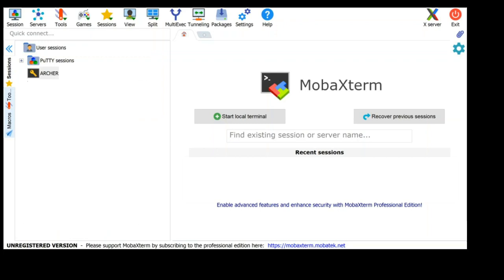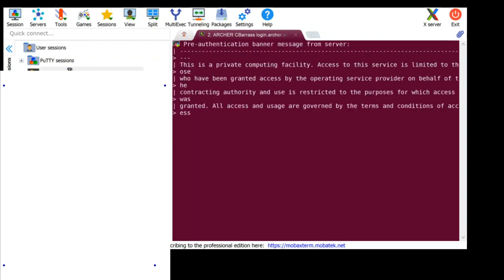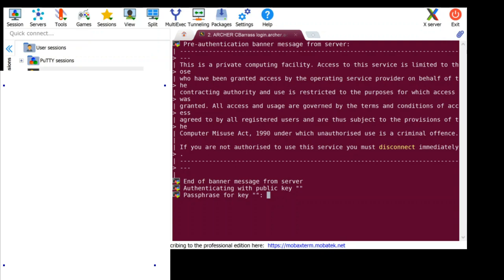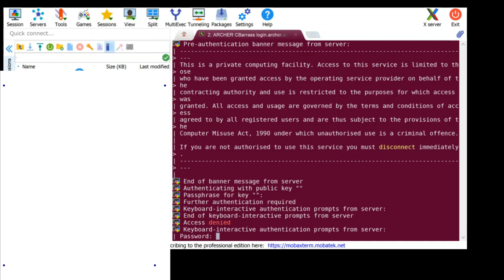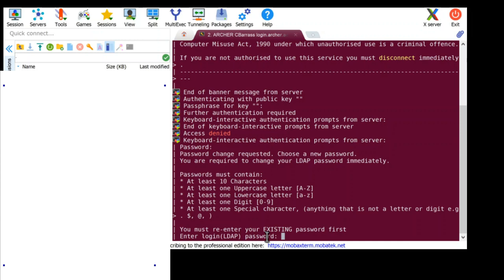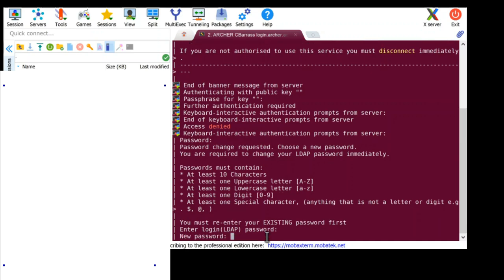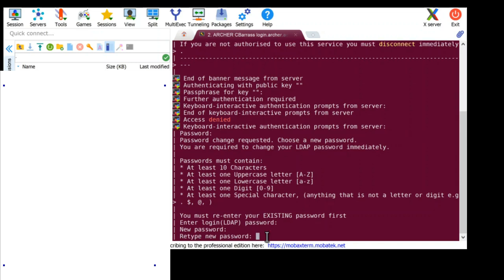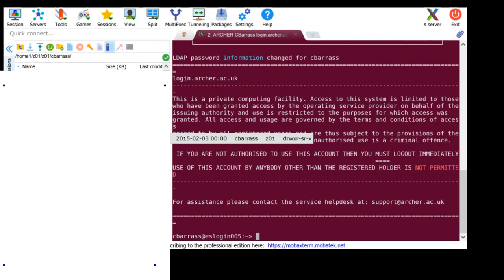ARCHER SAFE User Guide: 43 Logging on to ARCHER with SSH key pair and password